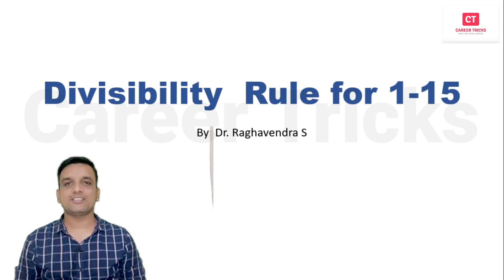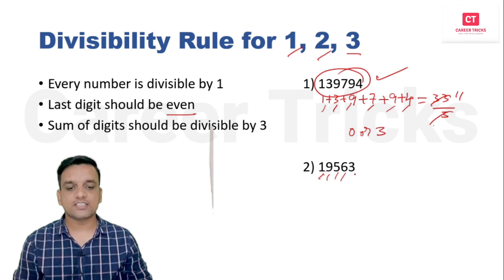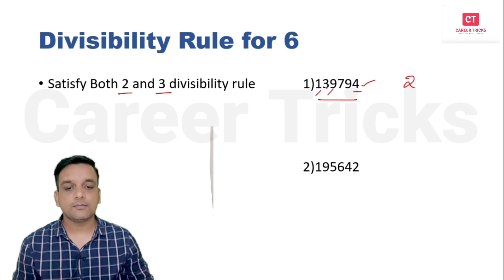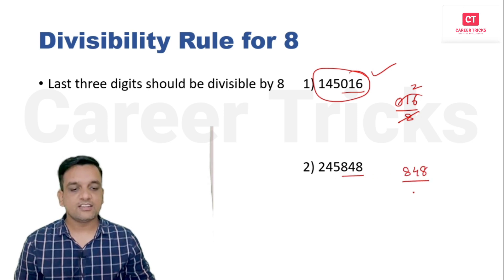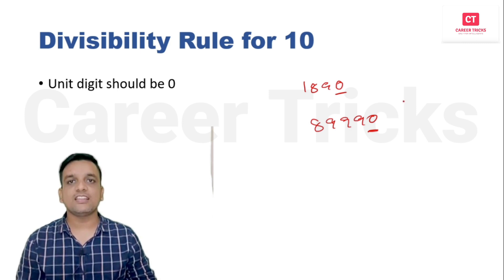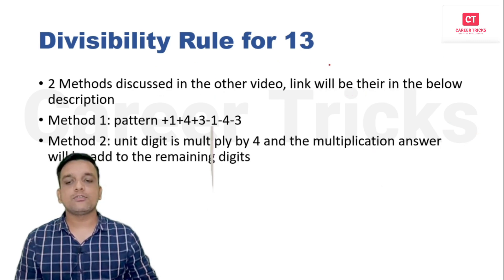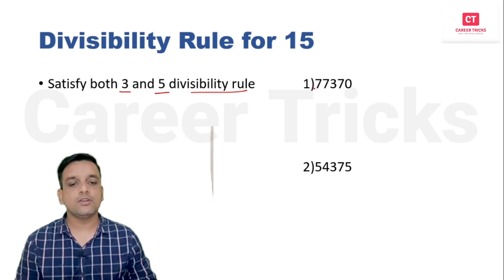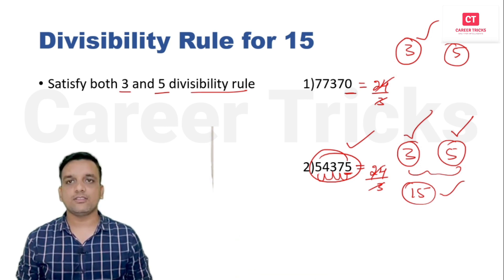Divisibility rule for 1 - 15 | Vedic math Tricks | Shortcut and Fast Division Trick | TCSNQT 2022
Hello Everyone,
Welcome to Career Tricks YouTube Channel careertricks career tricks Career Tricks
In this video, we are explained about Vedic mathematics Division trick for 1 - 15. Divisibility rule for 1 - 15 short cut method is useful in banking exam and campus placements. Divisibility rule for 1 - 15 having  different methods, we can solve in just 2 secs after watching this video till the end. Divisibility rule for 1 - 15 number without calculator.

Watch this video till the end to get mastering in  Divisibility rule for 1 - 15 tricks.

Divide1 - 15
dividerulefor1 -15
Divisionrulefor1-15
Divisibilityrulefor1-15
Divisibilityrulefor1-15tricks
fastDivisibilityrulefor1-15
BestDivisibilityrulefor1-15
Divisibilityrulefor1-15
Divisibilityrulefor1-15tricksforplacement
Divisibilityrulefor1-15tricksforBanking